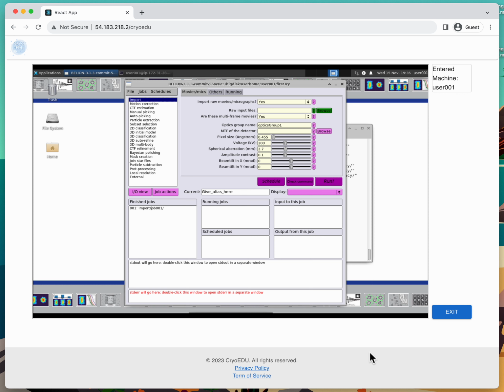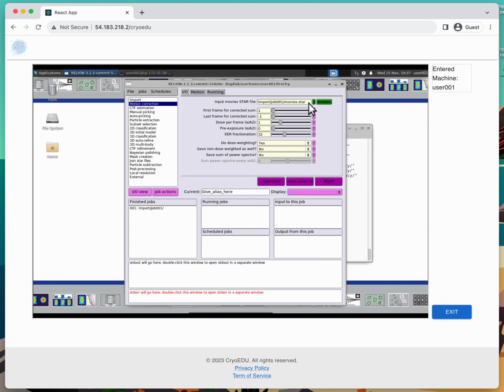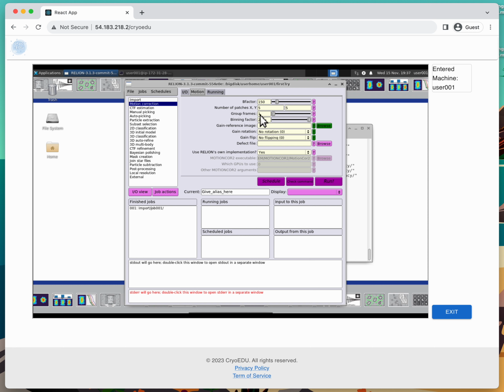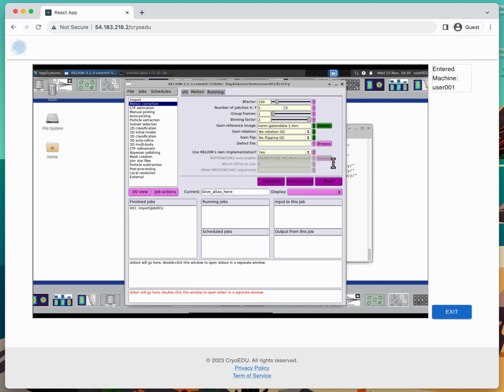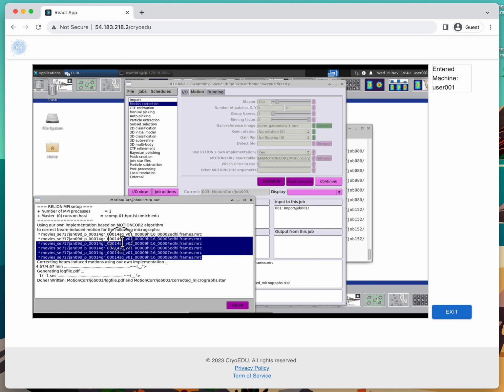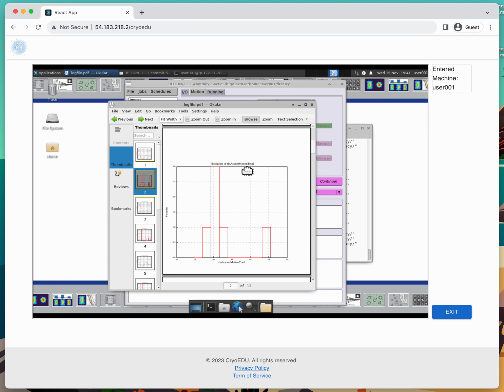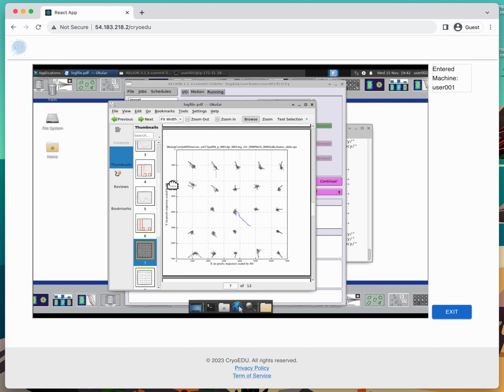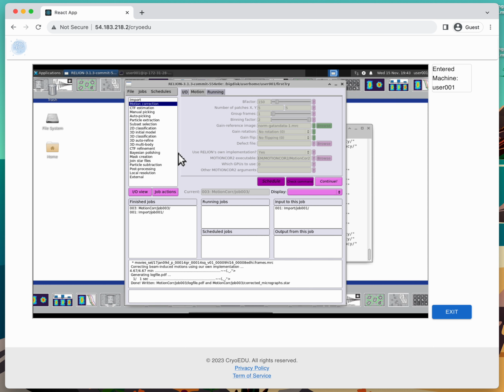Using cryoEDU #2: Motion correction with RELION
This video shows how to run and interpret output results from motion correction with the relion simulator in cryoEDU.